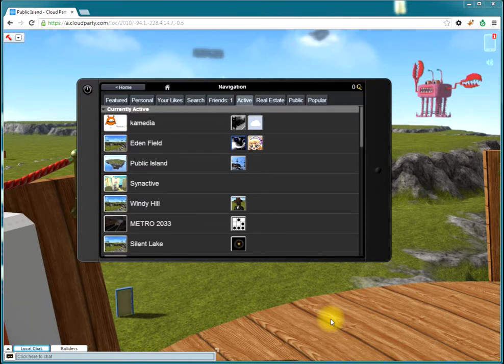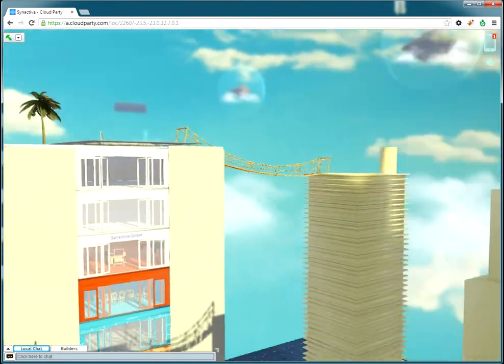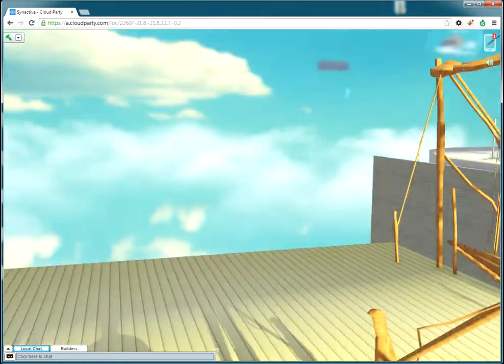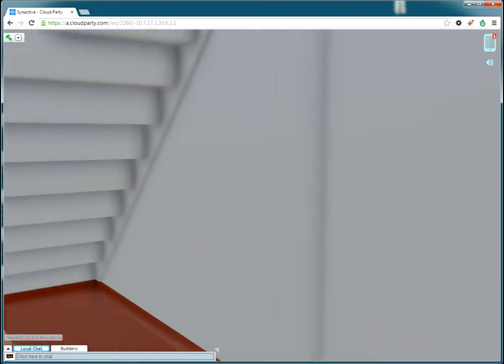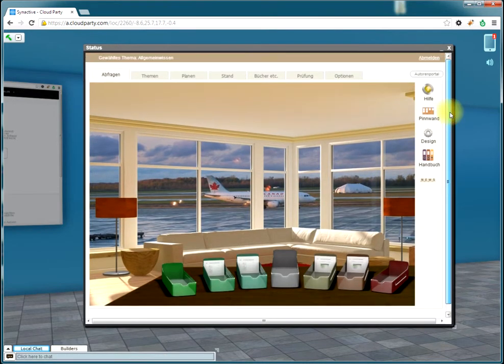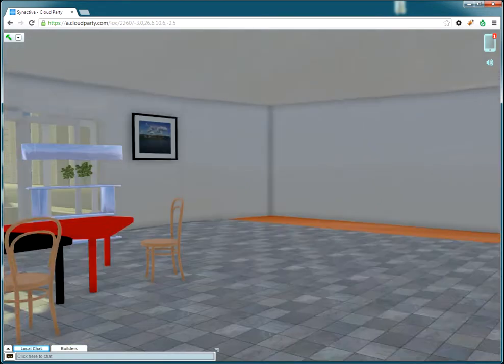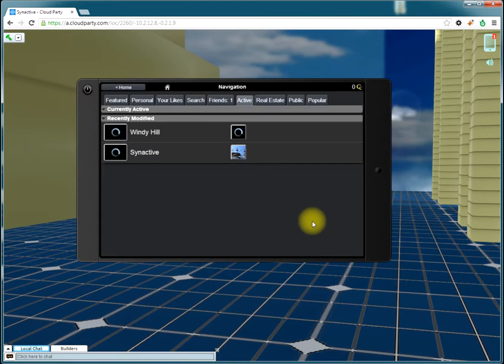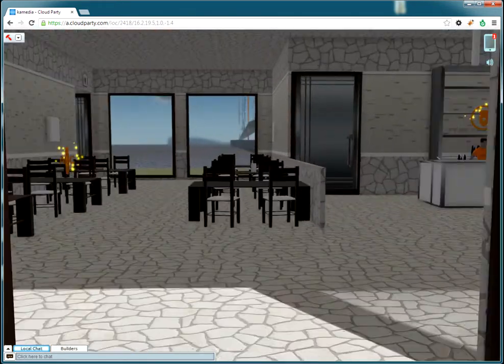Update Cloud Party Now with some bridges to travel to the buildings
Travelling in Cloud Party.